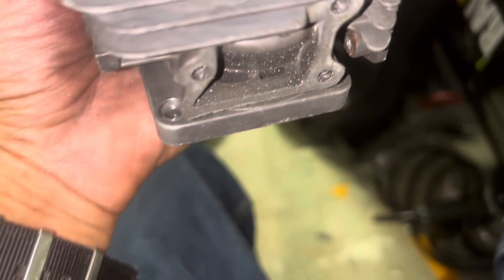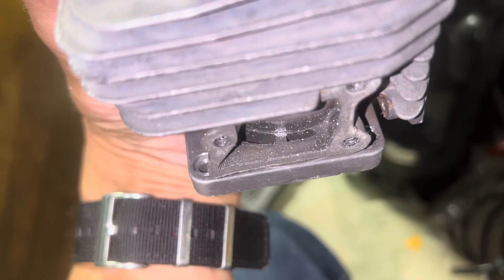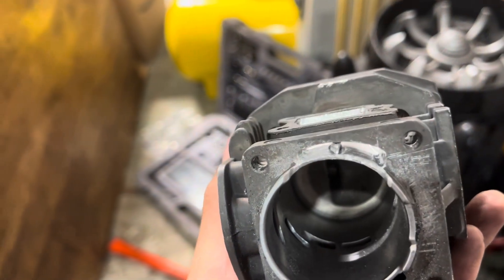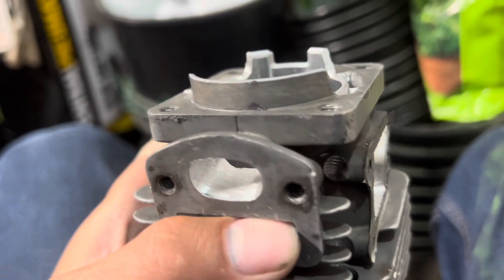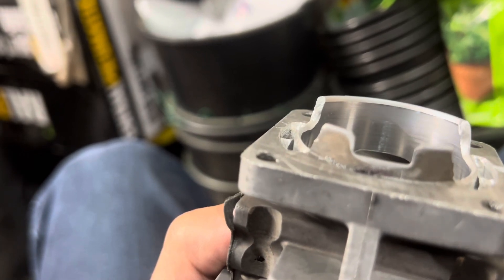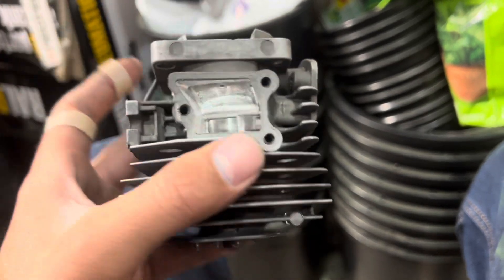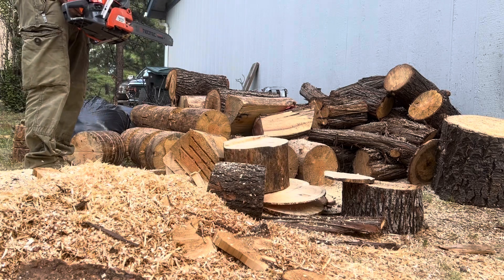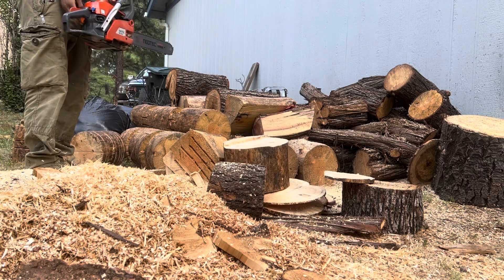Neotec nh843 (543xp clone) ported and base gasket delete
Neotec nh843 Husqvarna 543xp clone ported

*base gasket delete (squish.034)
*widened intake
*raised bottom piston skirt
*smoothed x port